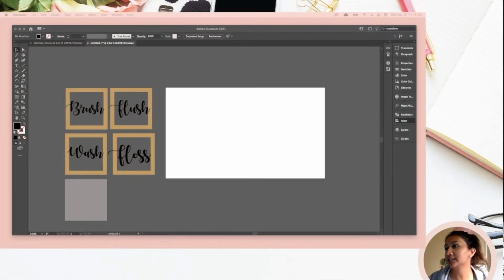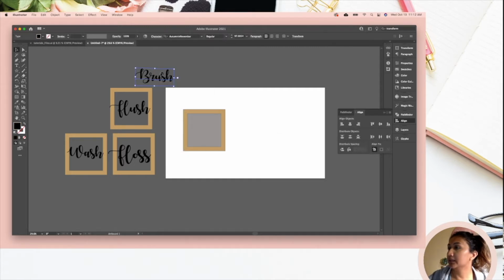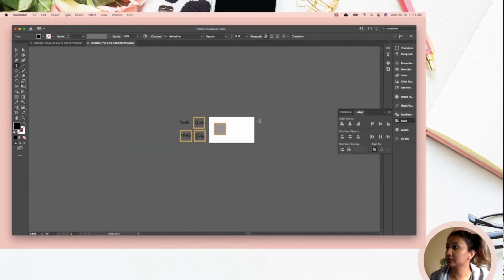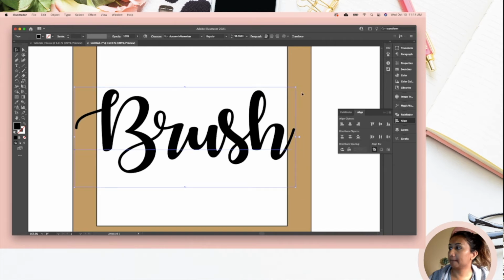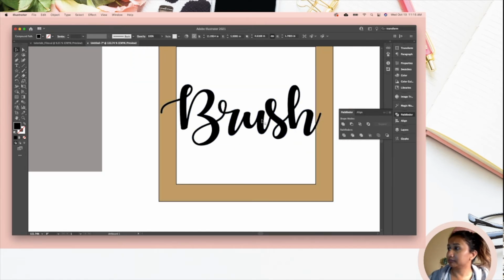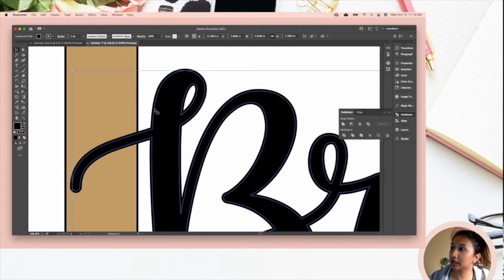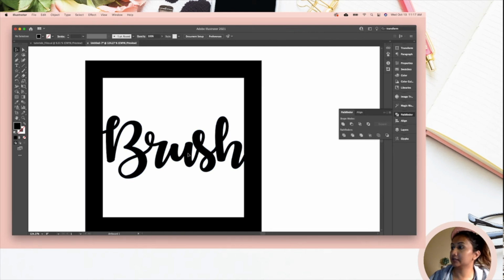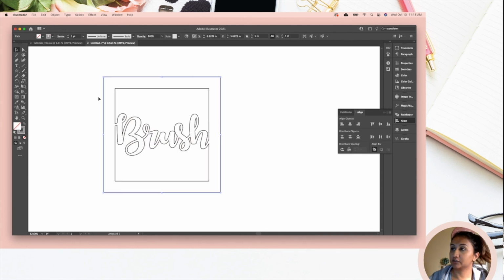Glowforge File Tutorial: Add Text to a Frame - with Adobe Illustrator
In this tutorial, learn how to add text to your layered frame to make a laser ready SVG file for a cute sign to cut on your Glowforge.

Follow along and I'll walk you through the steps using Adobe Illustrator software to make this easy SVG file.

➡️ Interested in learning everything step by step? Consider joining the class!!
Project Academy: Mastering Laser Cut Files with Adobe Illustrator is open for enrollment!

➡️ Join Project Members SVG File membership to receive Laser Ready SVG files every single month, plus exclusive member discounts on all laser files:

➡️  Ready to buy your Glowforge and want to save $500 off your Glowforge?

*** The copyright to this digital design belongs to Just One More Project LLC. You may use this technique to create your own designs but you are not permitted in any way to create this digital file and sell it as your own. Just be kind and create your own files !

Happy Crafting!
-Bail